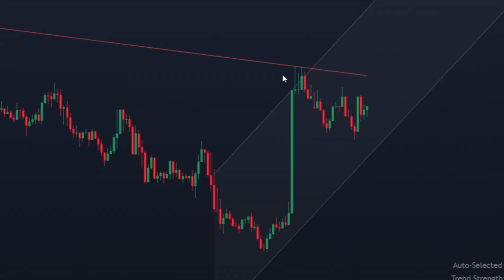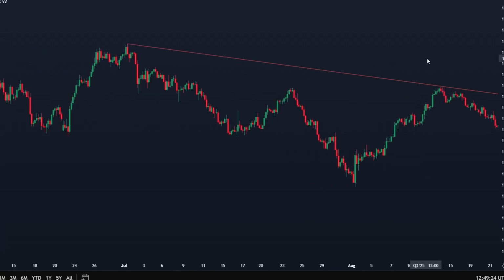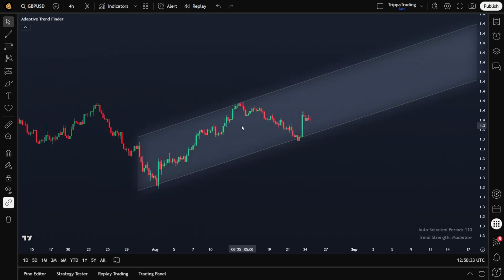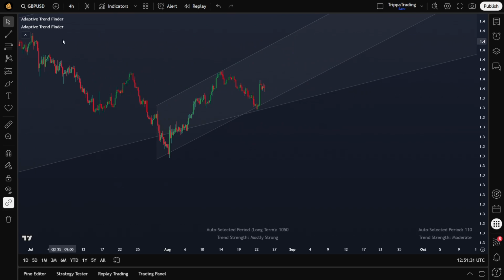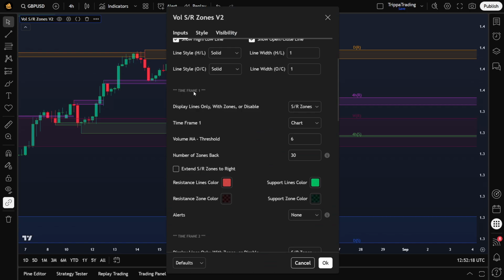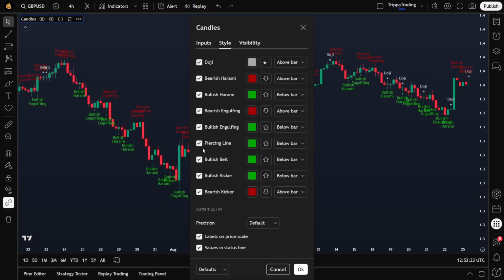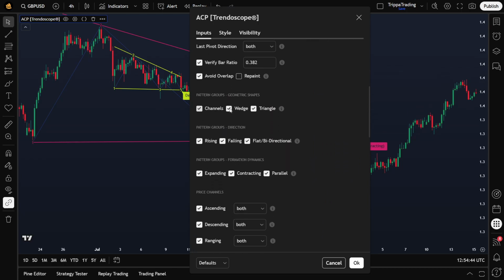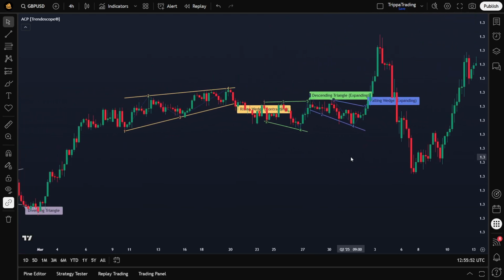These 5 Indicators Will Change How You Trade Price Action!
In this video, I’ll show you 5 powerful TradingView indicators that perfectly complement price action trading. These tools help you identify trends, support and resistance zones, candlestick patterns, and chart formations — without cluttering your chart. I’ll walk you through how each one works and how to combine them for cleaner, more accurate analysis. Drop your questions in the comments!

indicator works perfectly,best indicators tradingview,most accurate indicators tradingview,best indicator trading strategy,most accurate buy sell signal indicator in tradingview,different types of indicators,best trend indicator tradingview,best momentum indicator tradingview,best volatility indicator tradingview,best volume indicator tradingview,best price action trading indicator tradingview,best indicator for smart money concepts,trend strategy,reversal strategy